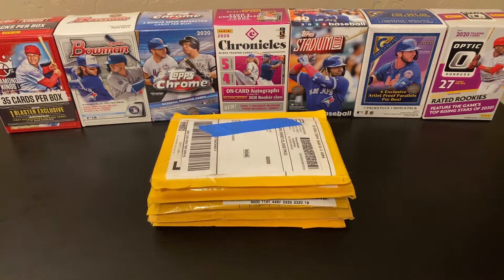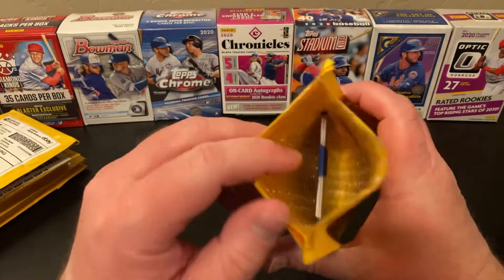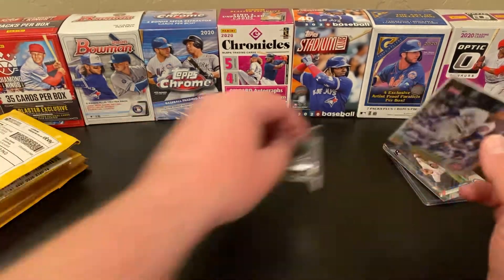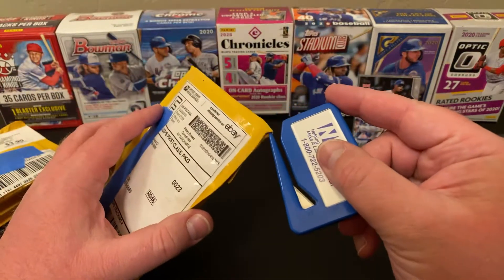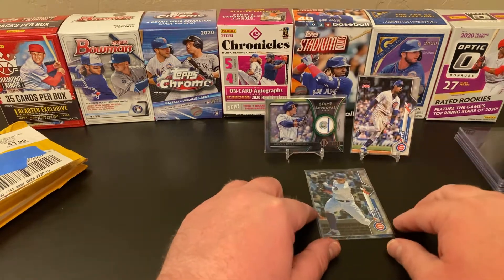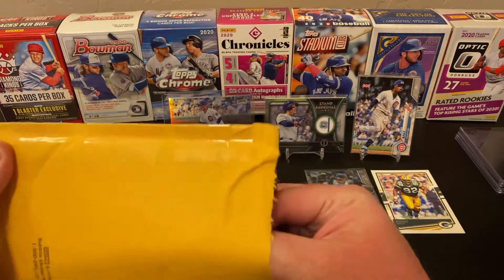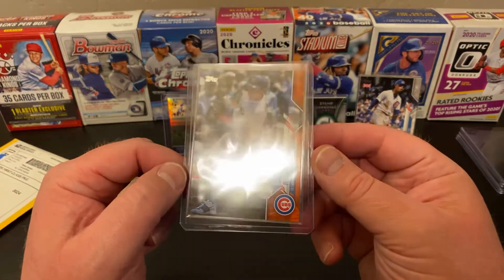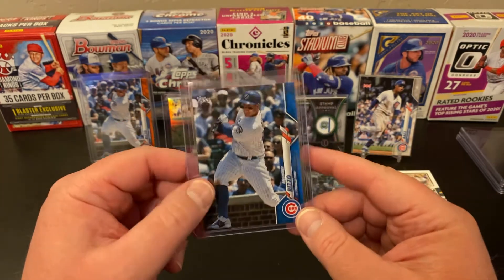📬Mail Monday!!📬 More awesome cards for the PC!! Check out the latest additions!! 😎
Mail Monday is here again!! Check out the latest additions to my Anthony Rizzo/Chicago Cubs PC!!!